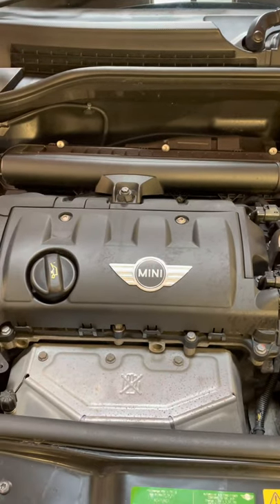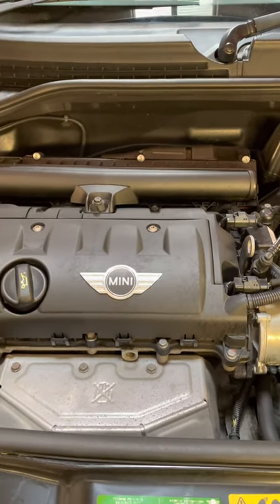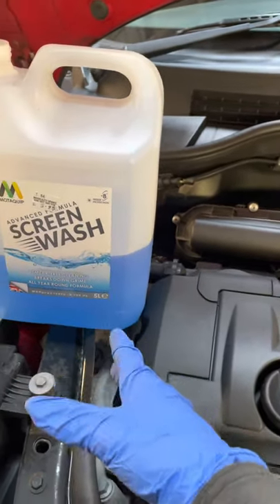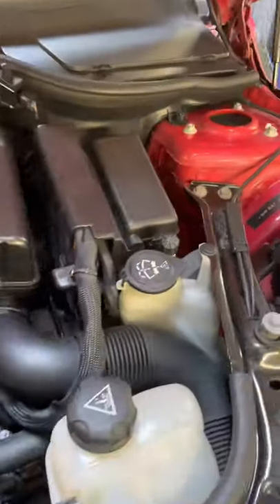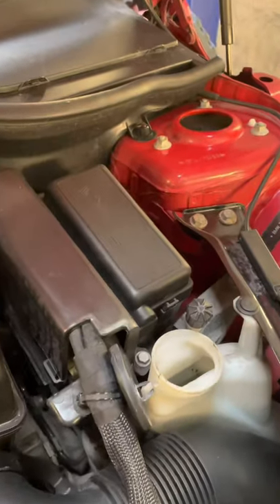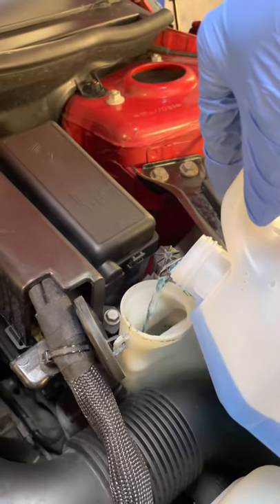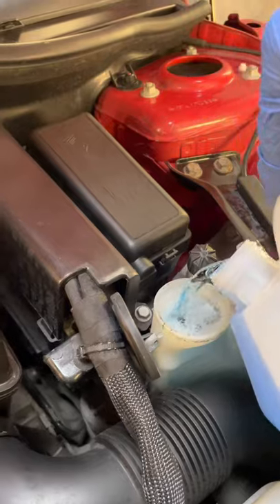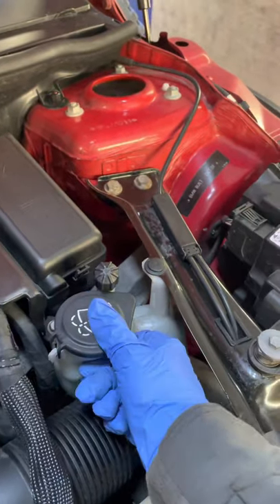Mini Cooper 1.6 2009 screen wash fluid top up